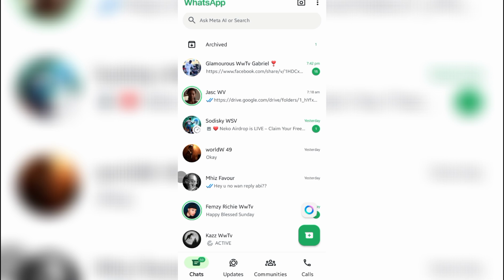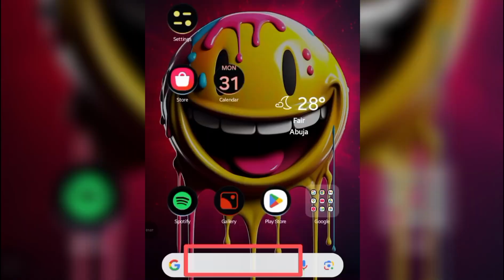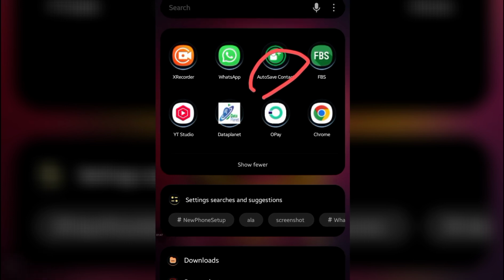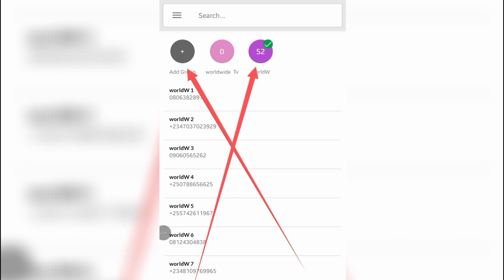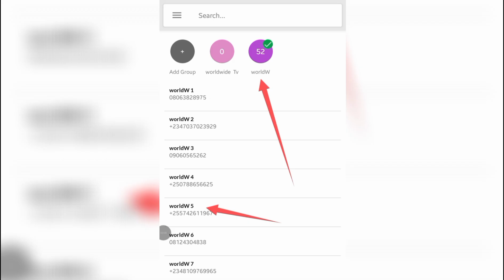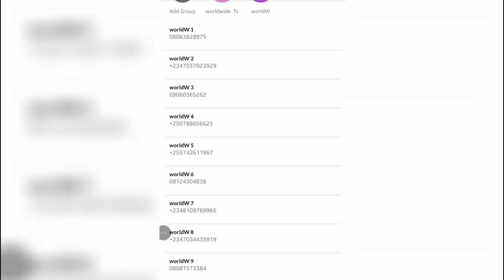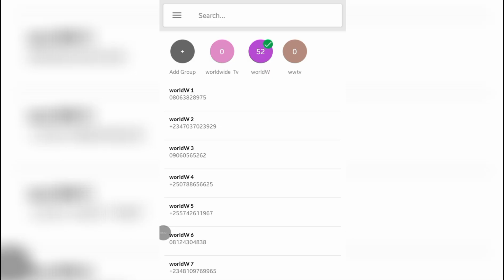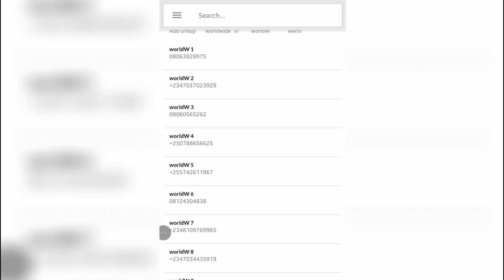How to set whatsapp AUTOSAVER for your whatsapp contact | how to increase whatsapp status views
Sharing my personal experience on overcoming challenges and building a better life.

If you happen to have any questions by the end of this video, do not hesitate to ask me in the comments, either me or someone from my team will give you a reply but for now, enjoy!